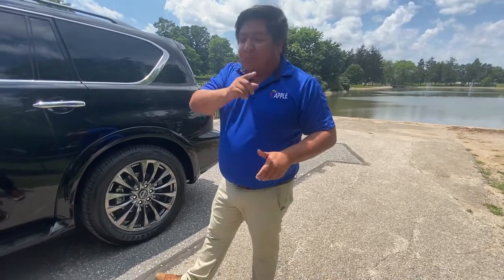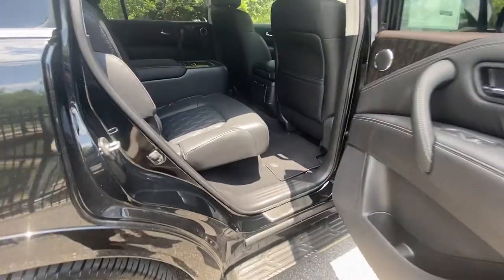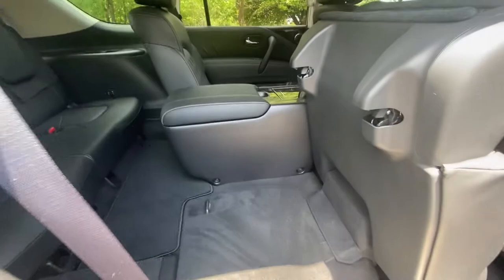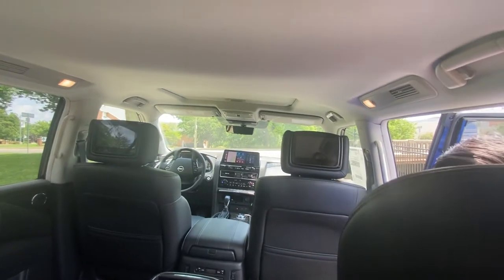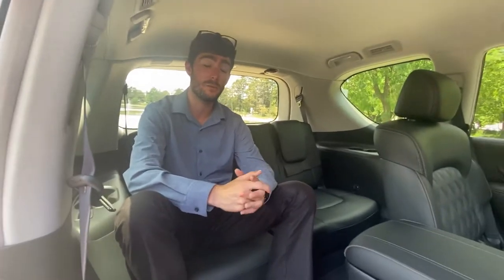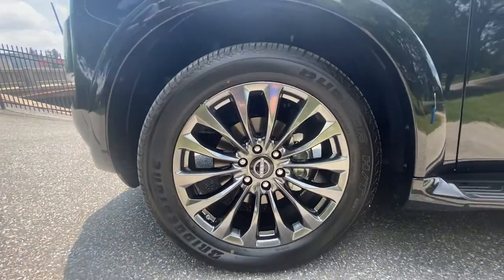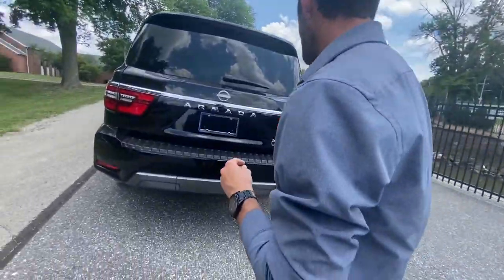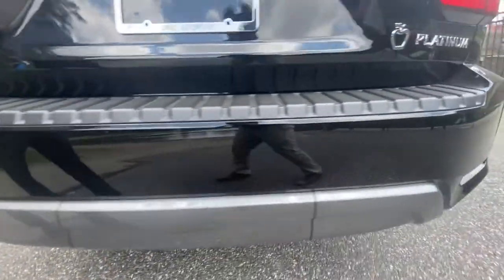INSIDE LOOK: 2021 NISSAN ARMADA PLATINUM SUV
Looking to learn more about the 2021 Nissan Armada Platinum SUV? Brady and Tate, Client Advisors here at Apple Nissan are here to show you the inside & outside scoop on this spacious SUV!